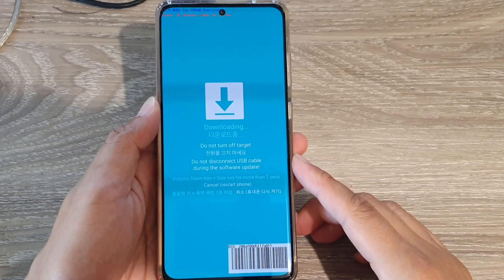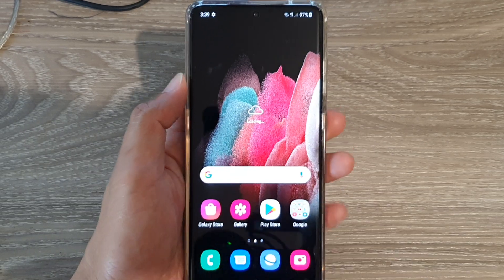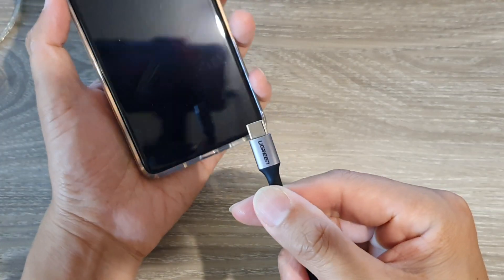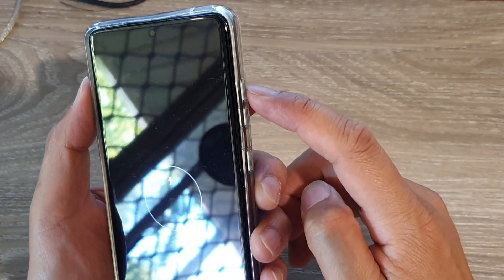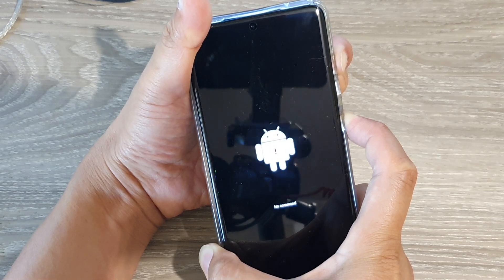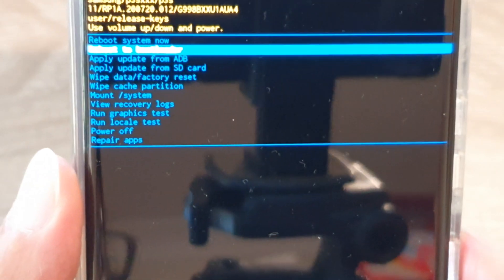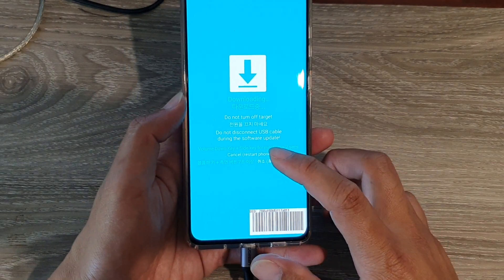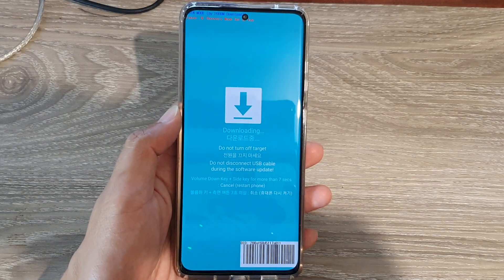Galaxy S21/Ultra/Plus: How to Boot into Download Mode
Learn how you can boot your Galaxy S21/Ultra/Plus into download mode.